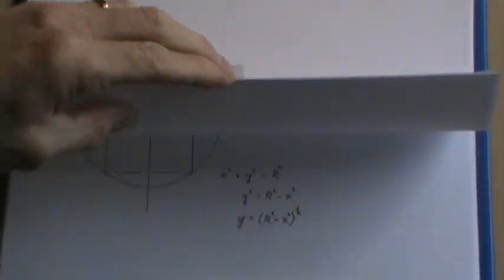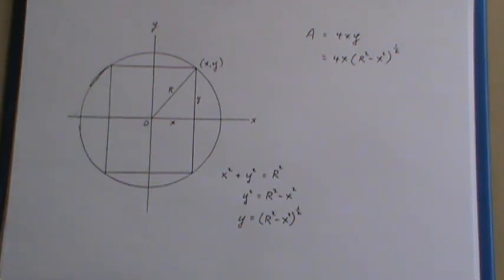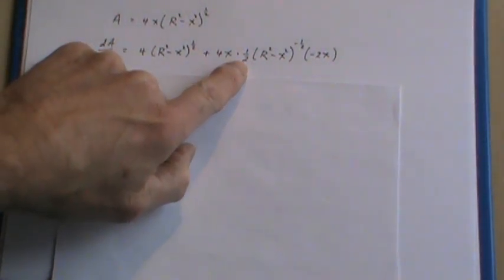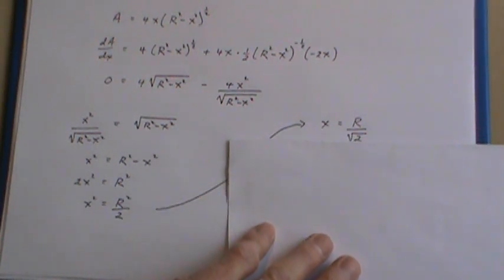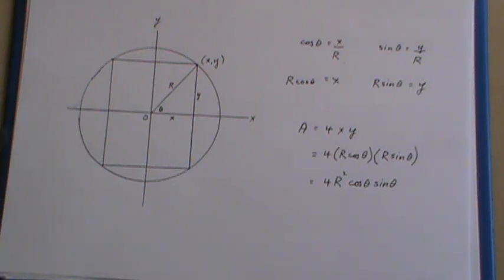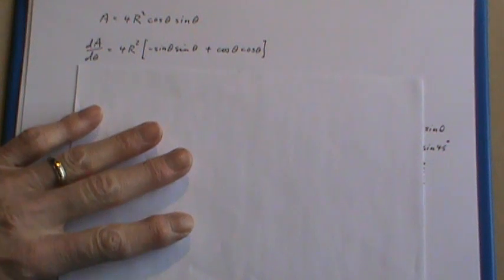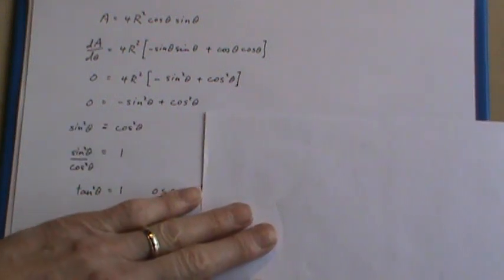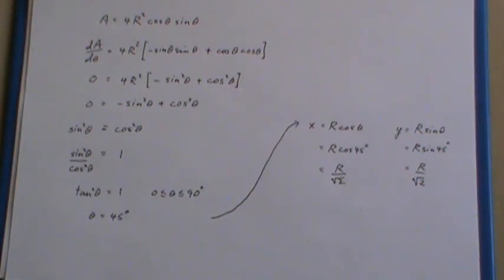Maximum / Minimum Problem (Using Calculus - Rectangle in a Circle)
Find the largest rectangle inscribed in a circle of given radius.